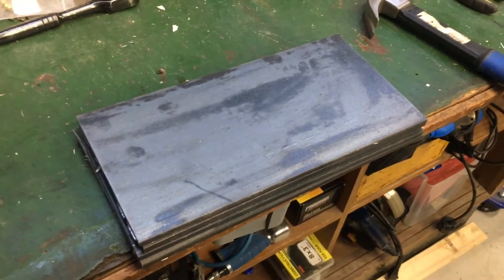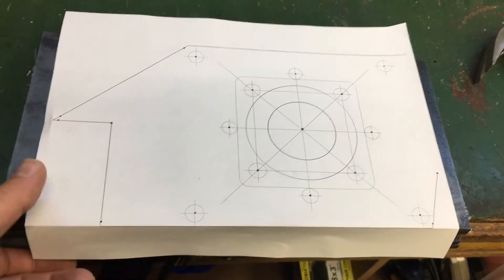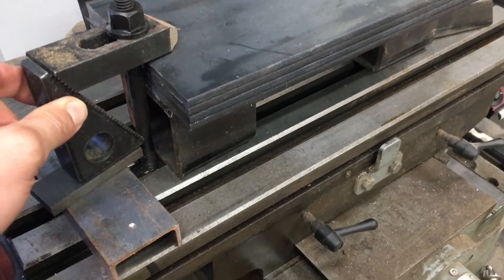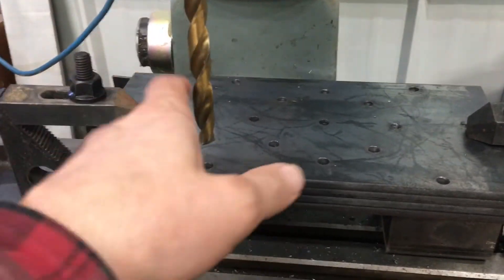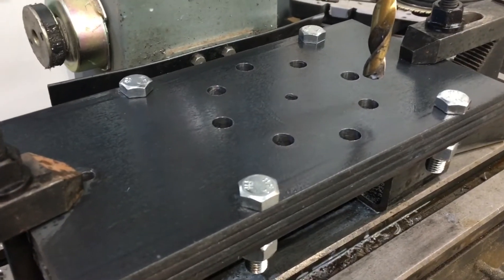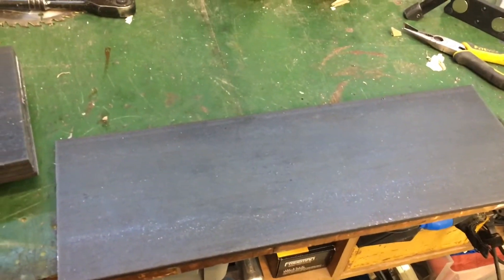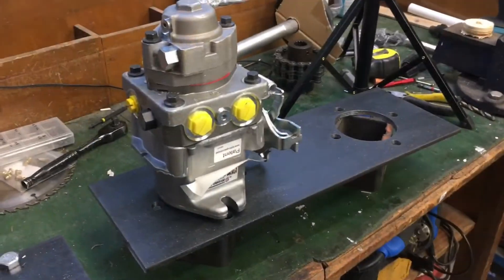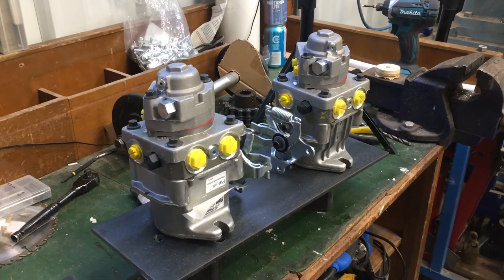Mini Snow Cat pt6 - drilling mounting plates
Drilling 1/4" x 6" plate steel to be used for the mounting the driveshaft bearings & hydraulic motors and pumps.

This is the first video where I have added music to the time-lapse clips.  It is my first attempt at making filler music in GarageBand so I hope you enjoy it!

The 1/4" plate steel in this video is actually 6" wide x 0.250 flat bar from Metal Supermarkets.  They are a great outfit and will cut all your pieces to spec saving precious shop time!